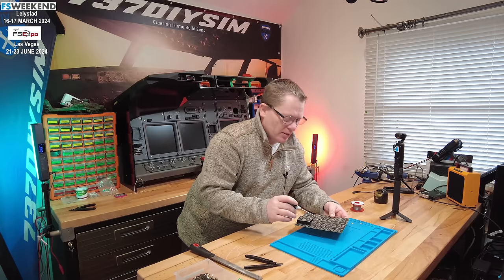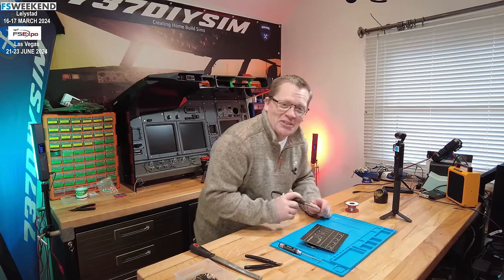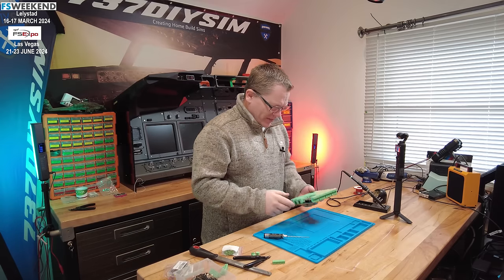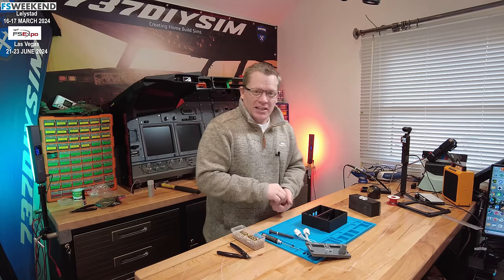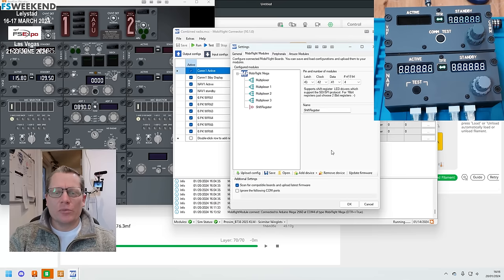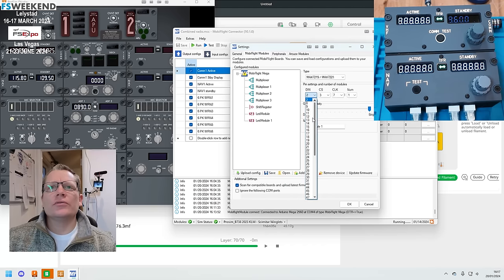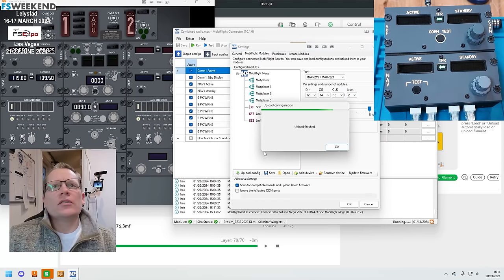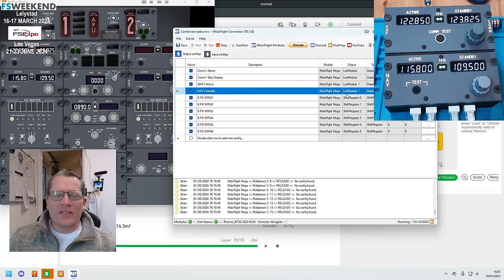Sim Break Out Board (BOB)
This video showcases the process of building, testing, and programming the new v2 Sim Break Out board designed for the sim community utilising Mobiflight. It has 64 additional inputs and 32 outputs on top of the original Arduino Mega I/O powered by an Arduino Mega Pro.

A massive Thank You to Sebi Woelke for the Intro and Logo!